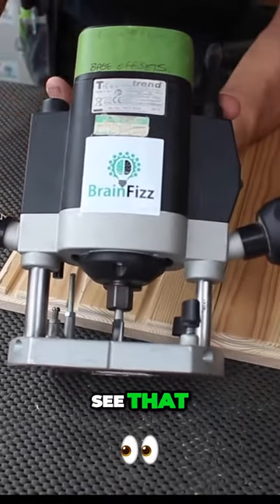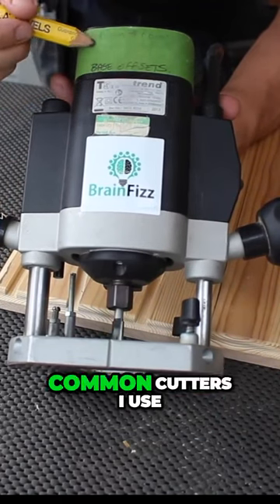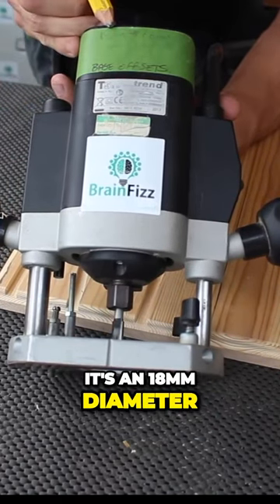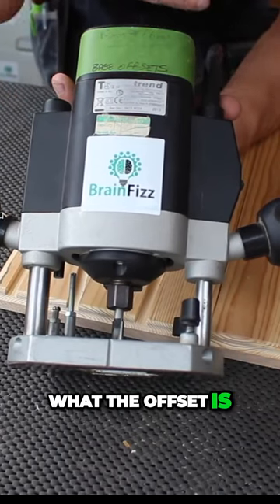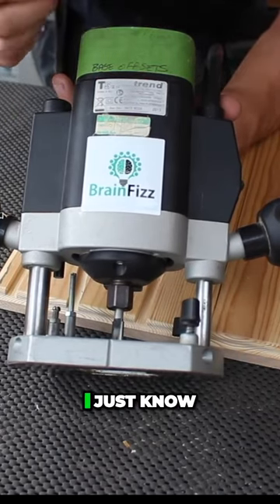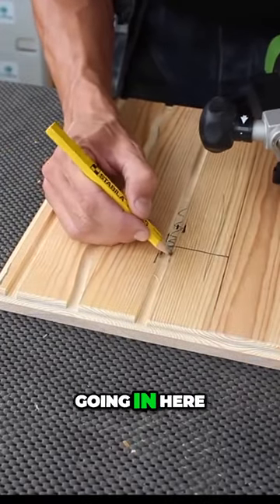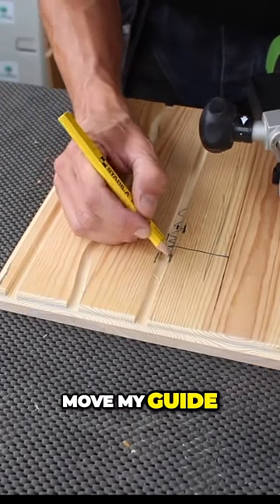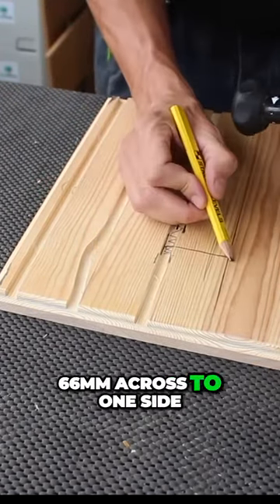Mastering Router Cuts Say Goodbye to Annoying Offsets!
I do hope though that you enjoy the video, or better see, learn something are inspired, or maybe even get why i might take something destined for the landfill, and restore it to use in the restoratoration of something else.

I closed my website, decided that facebook was no longer enjoyable. We all know twitter is a dumpster fire, so i mainly use

if you want to see more daily content, then thats the place to go.